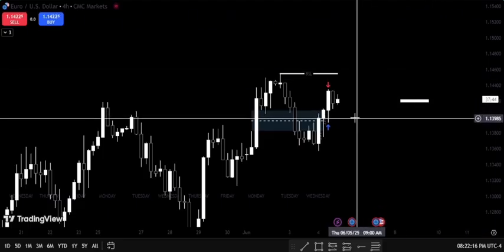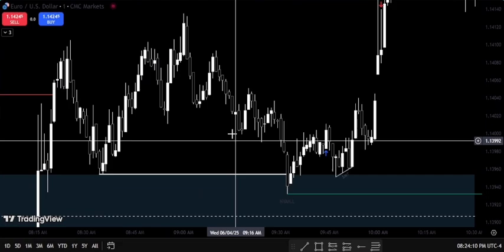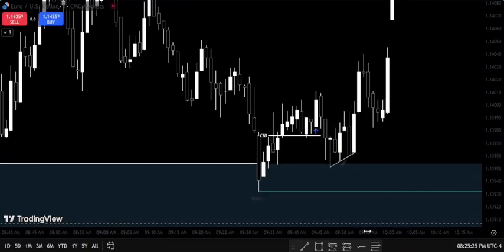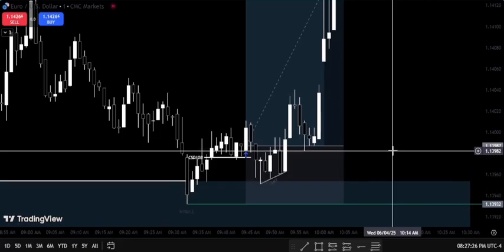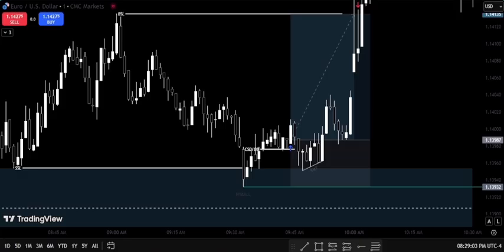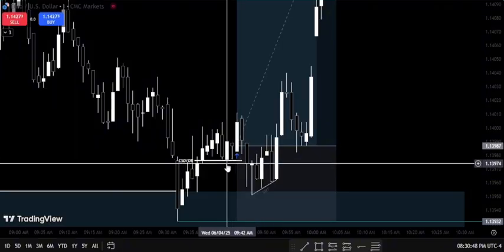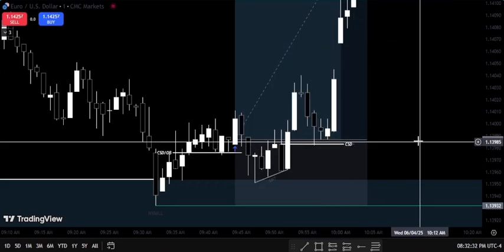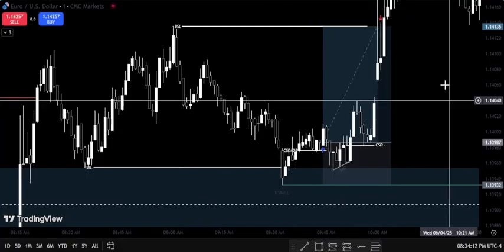ICT Concepts Trade Breakdown (INSANE VALUE GIVEN WATCH TILL THE END!)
📈 ICT Trade Recap & Breakdown | Smart Money Concepts in Action

In this video, I break down a recent trade using ICT (Inner Circle Trader) concepts — covering the full thought process from setup to execution. Whether you’re learning Smart Money Concepts or looking to refine your entries, this recap walks you through:

✅ Key PD arrays (FVGs, OTEs, Order Blocks)
✅ Liquidity grabs and inducement zones
✅ Entry confirmation and trade management
✅ Lessons learned and improvements for next time

🕒 Trade Details:
 • Pair/Instrument: EUR/USD
 • Date/Session: NY AM June 4, 2025
 • Entry Type: CSD/OB After Liquidity Sweep
 • Result: + $1,300

📚 Whether you’re studying Michael J. Huddleston’s teachings or applying SMC to live charts, this breakdown shows real-world application of ICT concepts in today’s markets.